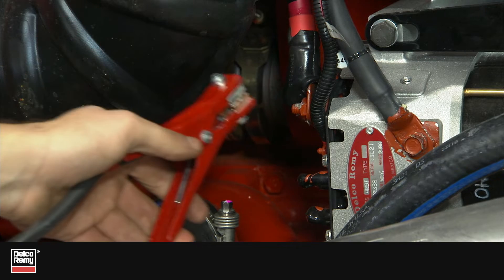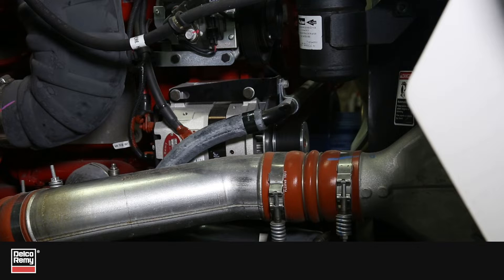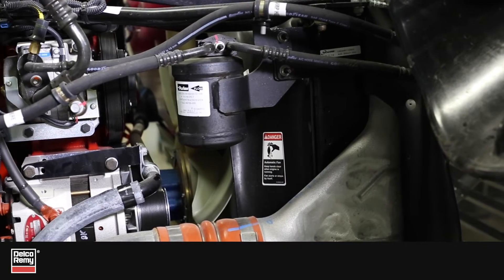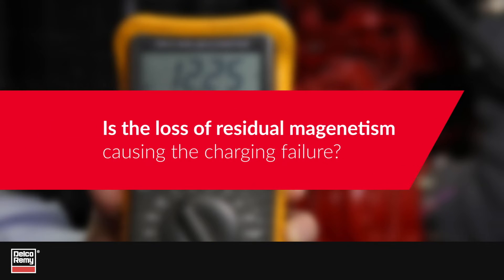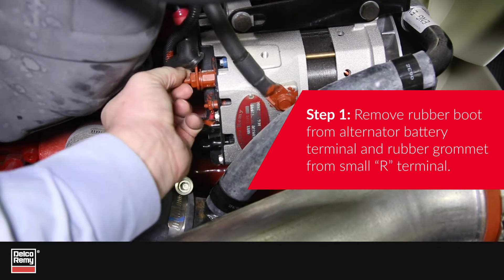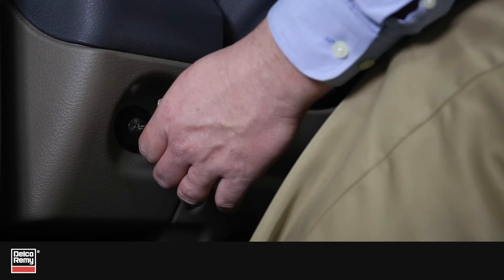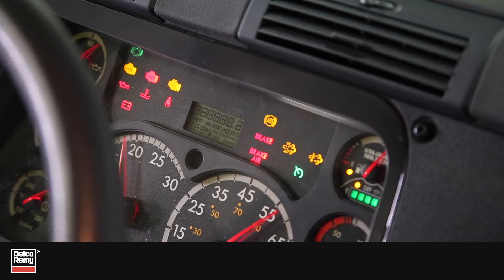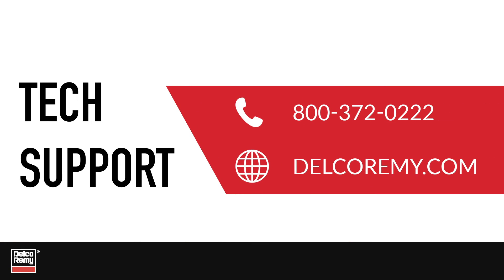Fixing Alternators that Won't Charge by Flashing the Field | Delco Remy Tech Tip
Have you ever installed an alternator that won't charge? The Flash the Field Tech Tip video will show you how to easily fix this alternator problem. This strategy only applies to the following Delco Remy alternator model families: 20SI, 21SI, 22SI, 23SI, 26SI, 30SI and 36SI.

-- Delco Remy starters and alternators from PHINIA are the preferred choice for medium and heavy-duty truck, bus and off-highway applications worldwide. DELCO REMY is a registered trademark of General Motors LLC, licensed to PHINIA Technologies Inc. --- If an alternator sits on the shelf for a prolonged period of time, it can become demagnetized. When that happens, the voltmeter will indicate battery voltage instead of the typical alternator charging voltage. As a result, the alternator won’t charge. Flashing the field can determine if the loss of residual magnetism is causing charging failure. [ How to Flash the Field ] Step 1: Remove rubber boot from alternator battery terminal and rubber grommet from small “R” terminal. Step 2: Take wire and touch one end to the alternator battery terminal, and the other end to the small “R” terminal. Step 3: Remove the wire and start the vehicle. Step 4: Put the rubber boot and rubber grommet back on. -- Safety Reminder The various electrical systems within a vehicle are highly charged and may include corrosive, poisonous, and hazardous materials. To remain safe, you must: - Know where the nearest eye wash station is located - Always wear eye protection - Remove any metallic items that could create an electrical charge including watches and jewelry - Never smoke near batteries - Never use batteries as a tool rest - Dispose of batteries properly when necessary - Follow usual safety precautions near rotating machinery